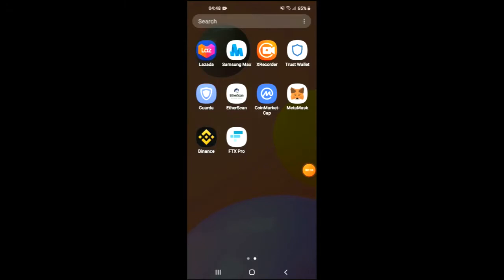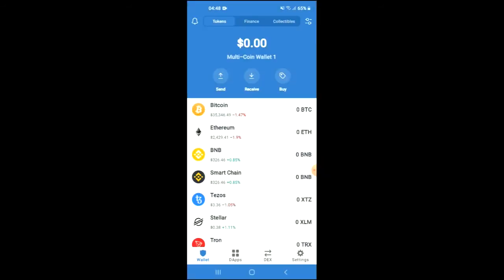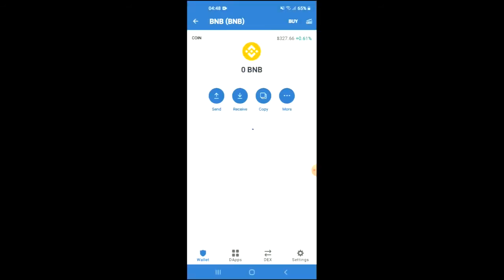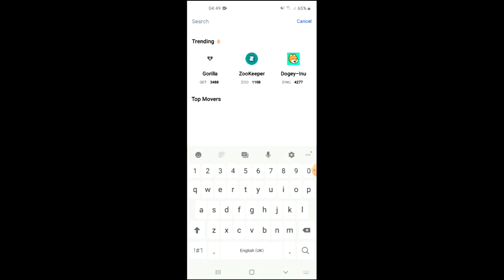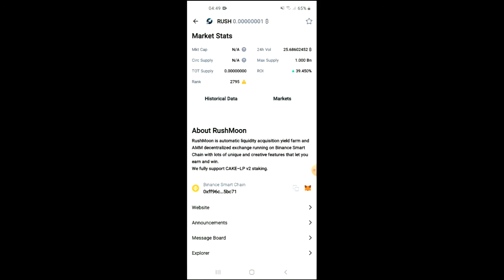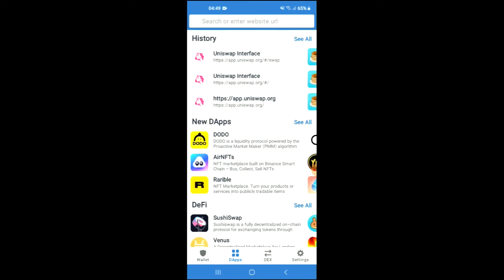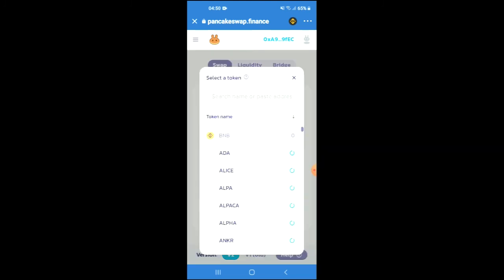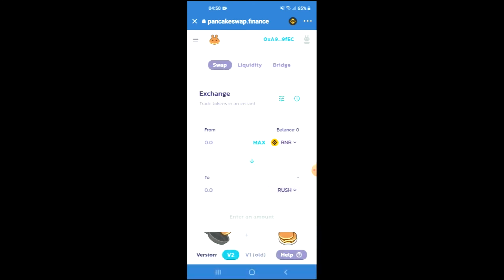how to buy rushmoon token on trust wallet,how to buy rushmoon token on pancakeswap